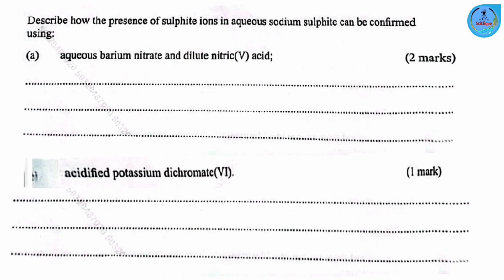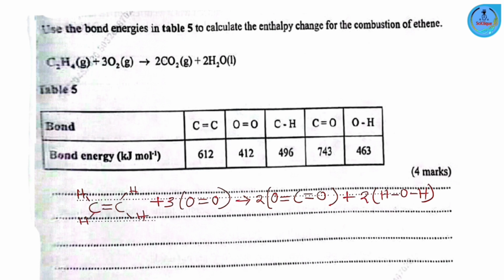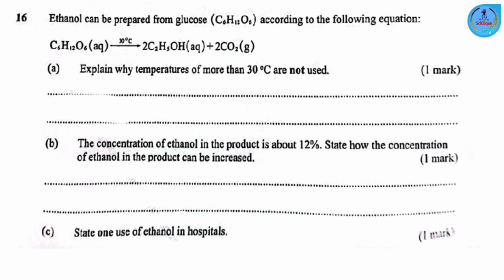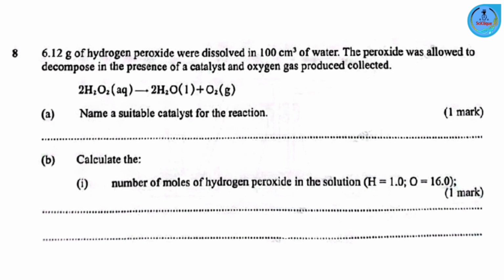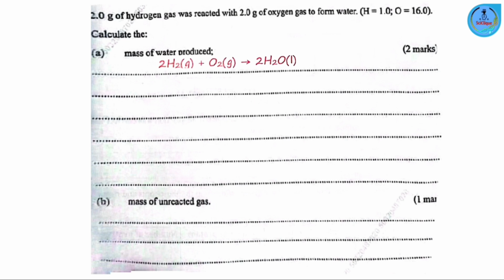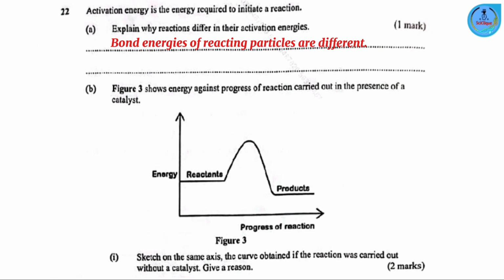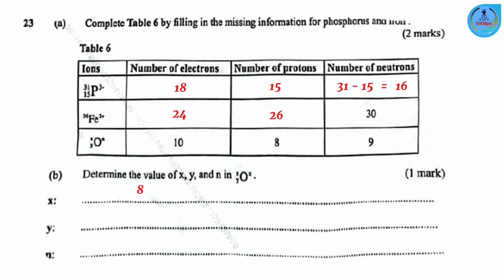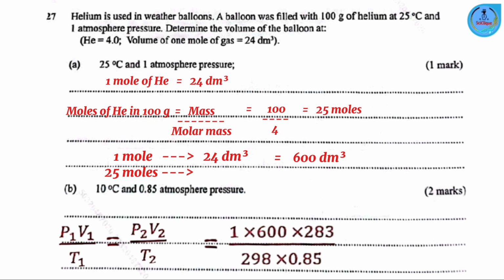KCSE 2024 Chemistry Paper 1 Simplified: Part 2